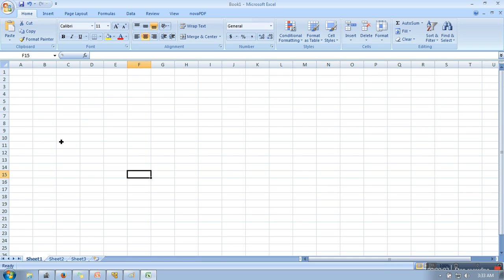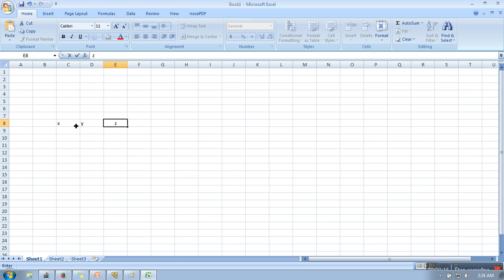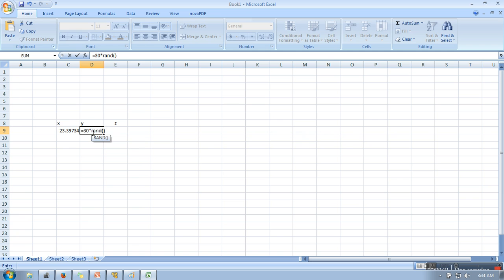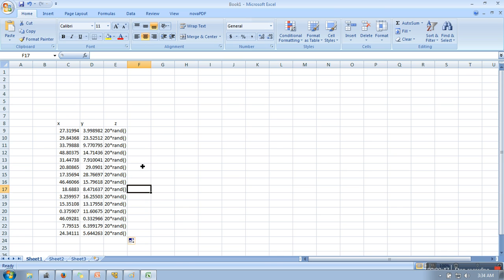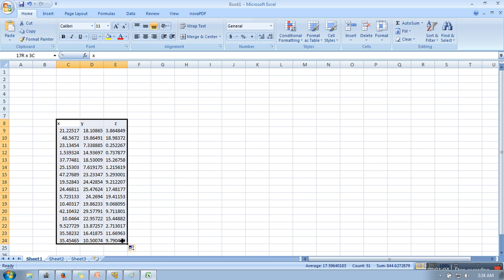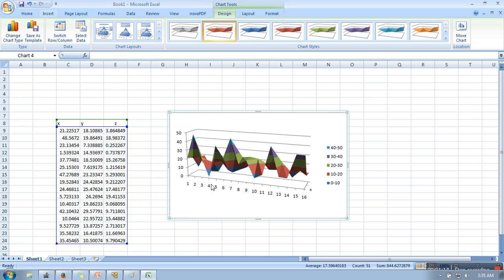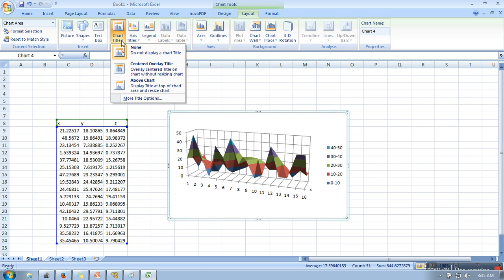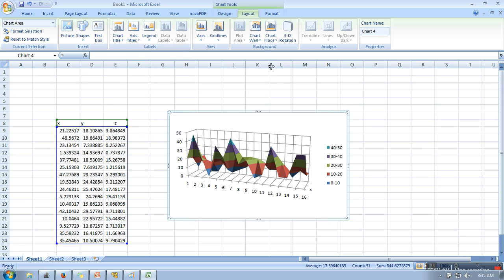How to create a 3D graph in Microsoft Excel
This video will show you steps to create a 3D surface graph in excel.